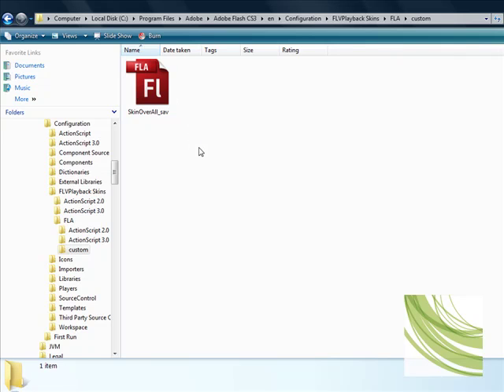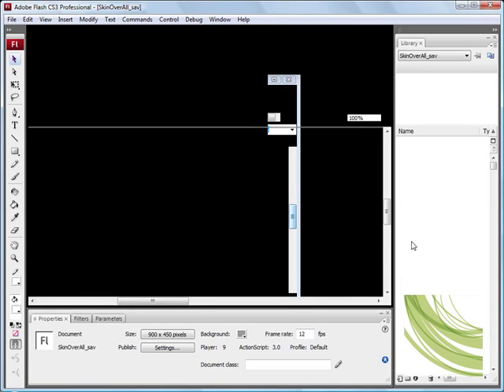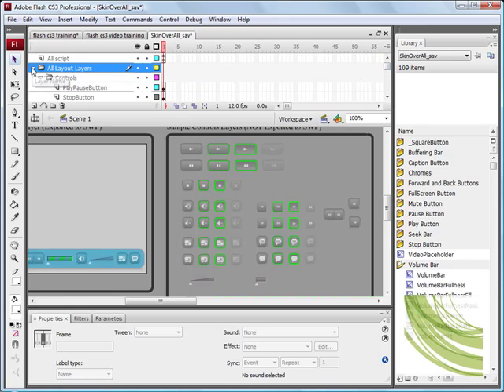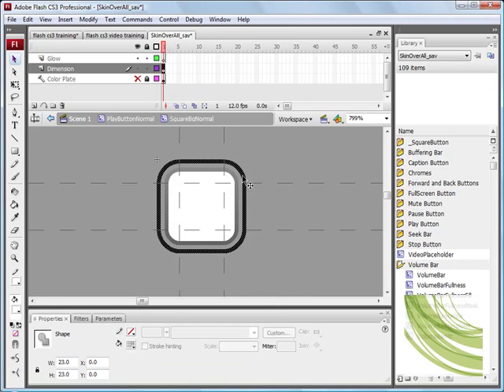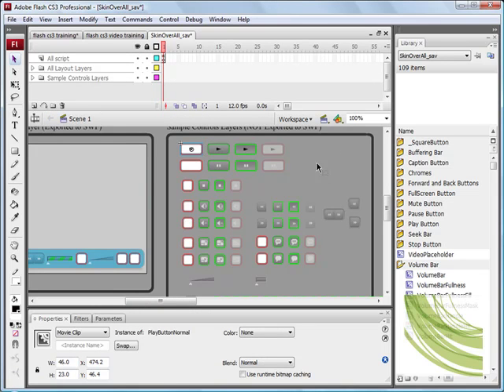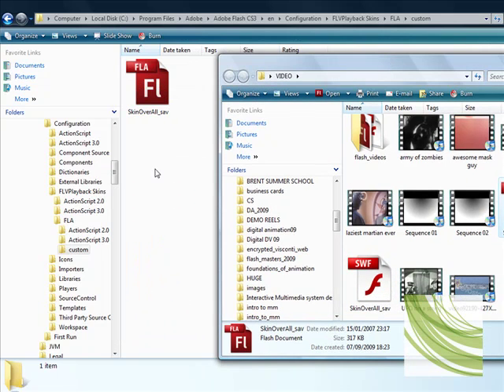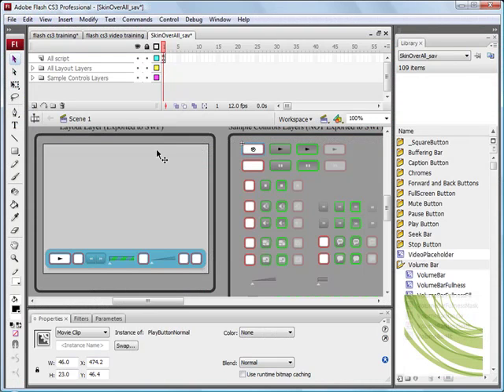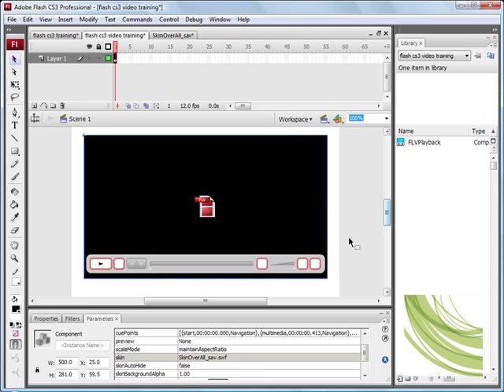18 Creating custom flv controls p2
Creating custome FLV controls for Video using Flash CS3 part3